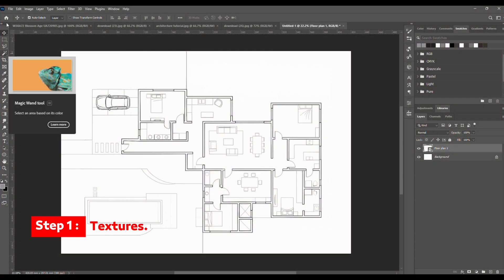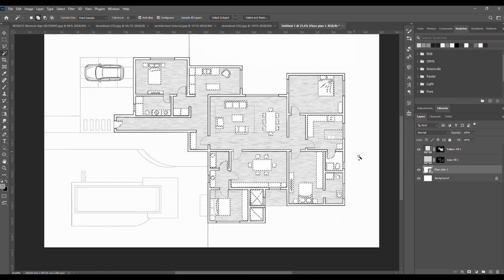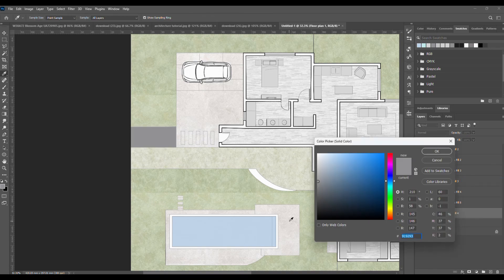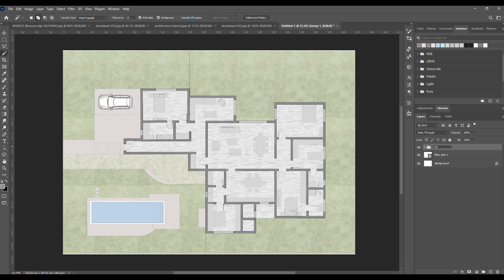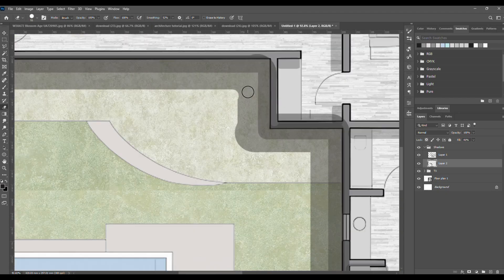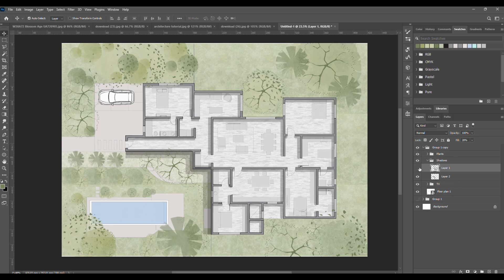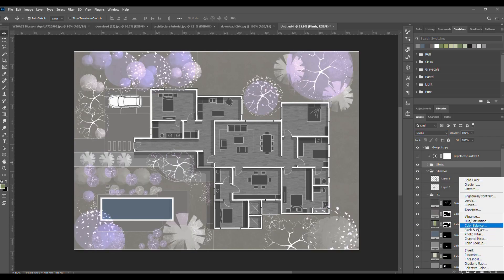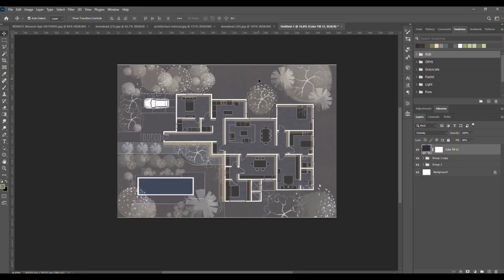How to Render Architectural Plans in Photoshop | Light & Dark Mode Tutorial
In this video, I’ll show you step by step how to render an architectural plan in Photoshop — in both light and dark styles. 🌟

We’ll cover:
✅ Adding indoor & outdoor textures
✅ Creating realistic shadows
✅ Using tree brushes for a natural look
✅ Switching between light and dark modes with just a few tweaks

This tutorial is simple, clear, and beginner-friendly — perfect for students, architects, or anyone learning plan presentation techniques.

0:00 - 0:13 Intro
0:13 - 2:31 Step 1
2:31 - 3:03 Step 2
3:03 - 3:40 Step 3
3:40 - 5:03 Dark Plan
5:03 - 5:22 Outro